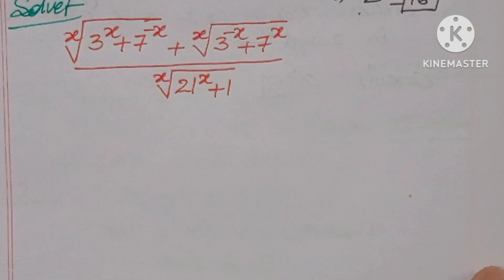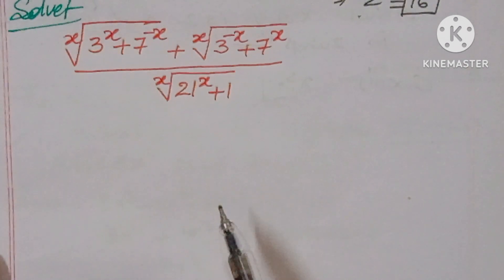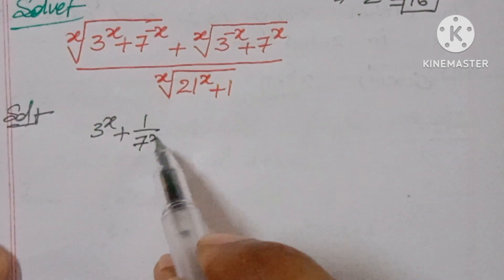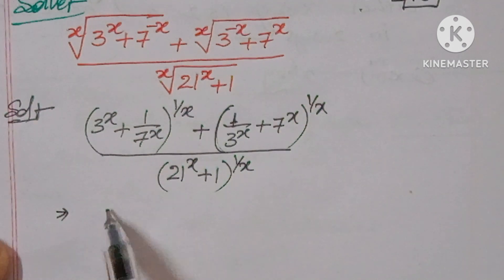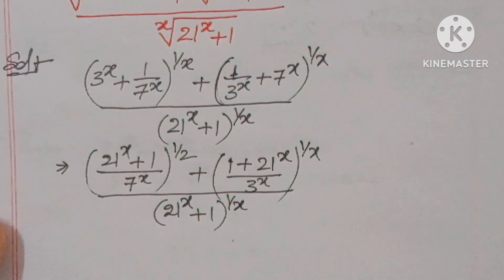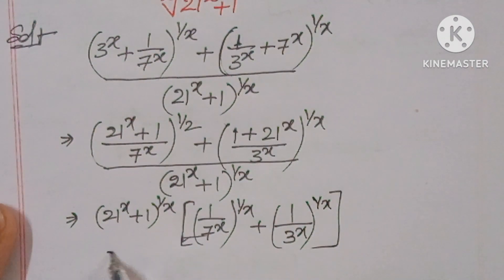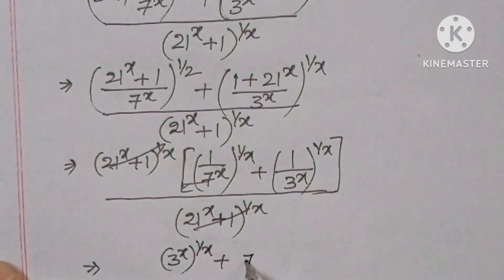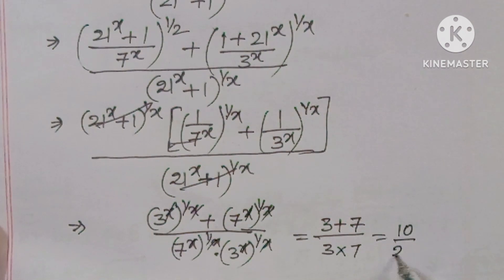Crack Math Olympiad:Discover The Easy Way To Solve!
Crack Math Olympiad:Discover The Easy Way To Solve!@AyaansMath
Master Math Olympiad: Solve Questions the Easy Way!@AyaansMath

 olympiad mathematics
 olympiad
olympiad question
math olympiad preparation
 math olympiad
mathematical olympiad
maths
maths olympiad
american maths olympiad question olympiad math
maths trick
 olympiad questions
math olympiad algebra
algebra
Hi friends ,

Math olympics
olympiad exam
math olympiada
British Math olympiad
olympics math
olympics mathematics
mathcounts
math at work
Exponential equation
Linear equation
Radical equation

Thankyou,
Ayaan sir
yourever

UCnEHtO0JF9SsuoLyAmz